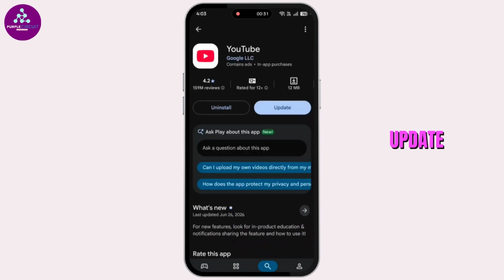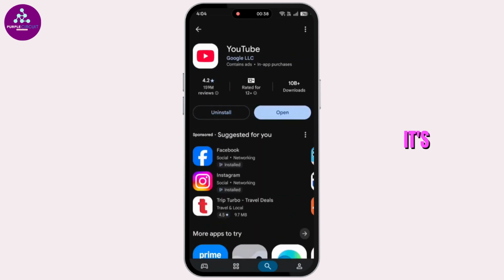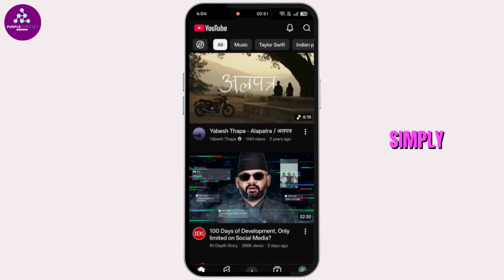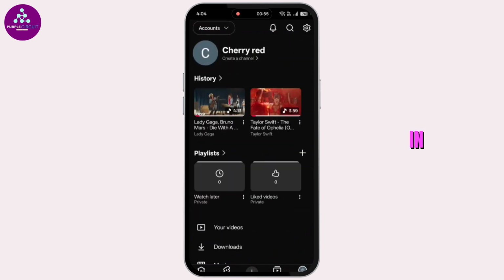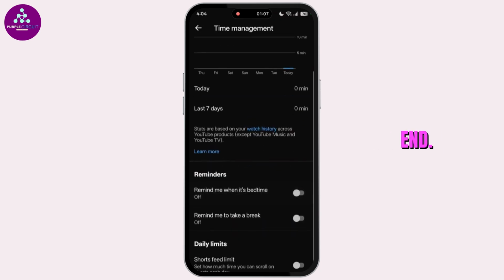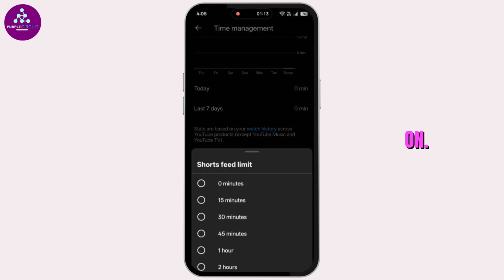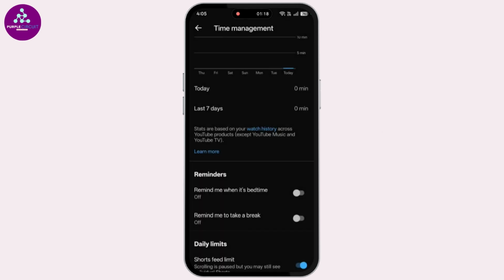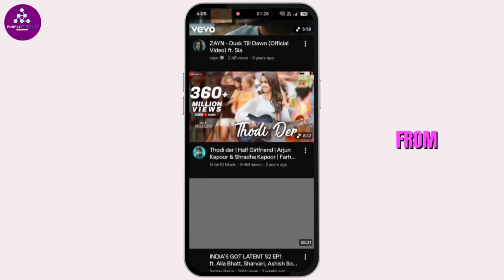How To Turn Off YouTube Shorts on Android (2026) | Hide YouTube Shorts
In this video, you'll learn how to turn off YouTube Shorts on Android. If you want to hide YouTube Shorts or reduce how often they appear in the YouTube app, this step-by-step guide will show you the available options.

First, we'll show you how to manage Shorts in the YouTube app. Then, you'll learn how to hide Shorts from your feed, use available settings, and customize your YouTube experience on Android.

This method works on the YouTube app for Android in 2026.

Timestamps

0:00 – Introduction
0:10 – Open the YouTube App
0:28 – Hide YouTube Shorts
0:50 – Customize Your Feed
1:02 – Additional Tips
1:12 – Ending

Quick Tip: YouTube does not currently offer a permanent setting to completely disable Shorts, but you can hide them from your feed and personalize your recommendations.